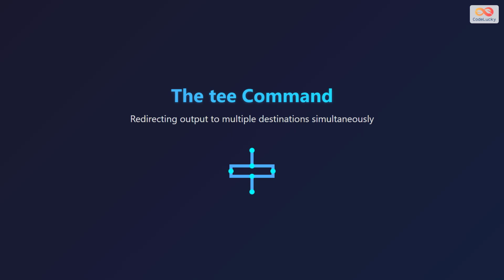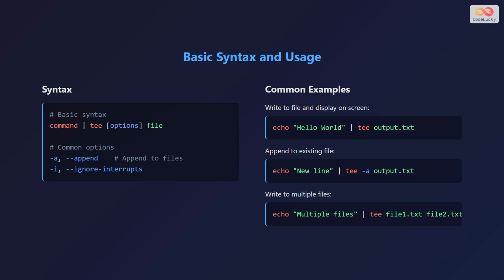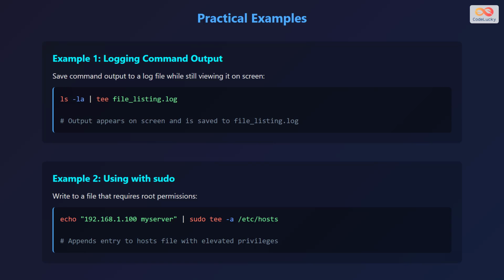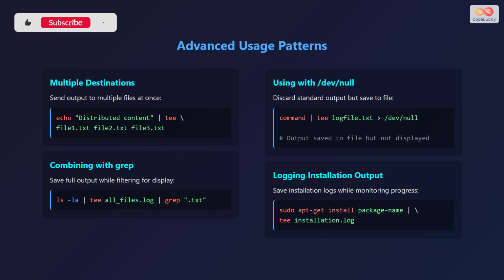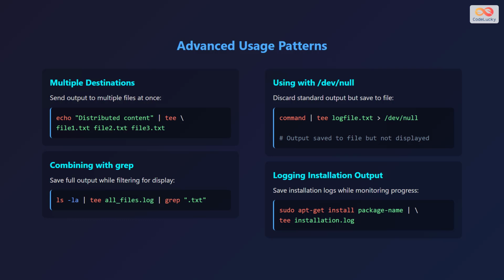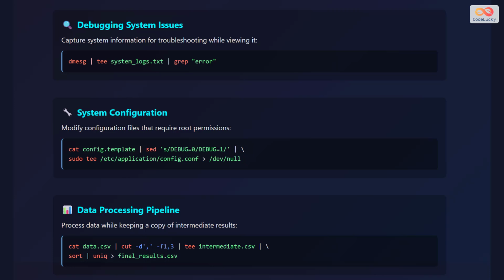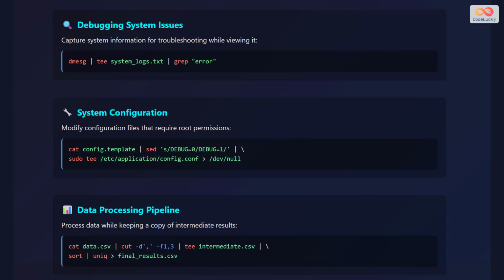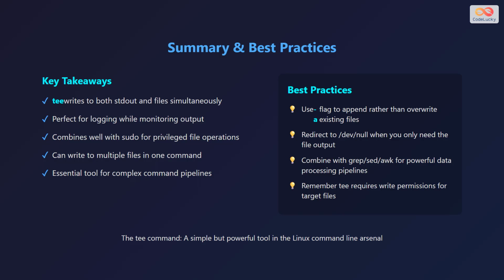Linux tee Command: Redirect Output to Multiple Destinations!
Learn how to use the powerful `tee` command in Linux to redirect output to multiple destinations simultaneously! 🚀 This tutorial is perfect for beginners and anyone looking to improve their command-line skills.

The `tee` command allows you to both display command output on the screen and save it to one or more files. This is incredibly useful for logging, debugging, and system administration tasks. We'll cover the basic syntax, common options, and practical examples to get you started.

We'll also explore advanced usage patterns like appending to files, combining `tee` with other commands like `sudo` and `grep`, and even using it to create complex data processing pipelines. Discover real-world scenarios where `tee` can save you time and effort. 🧑‍💻

By the end of this video, you'll have a solid understanding of the `tee` command and how to use it effectively in your daily workflow. 👍

Chapters:
00:00 - The tee Command
00:06 - What is the tee Command?
00:24 - Basic Syntax and Usage
01:16 - Practical Examples
02:09 - Advanced Usage Patterns
03:17 - Real-world Scenarios
04:53 - Summary & Best Practices
05:50 - Outro